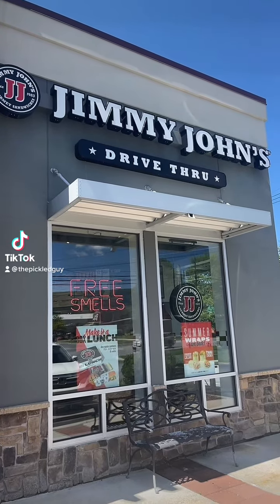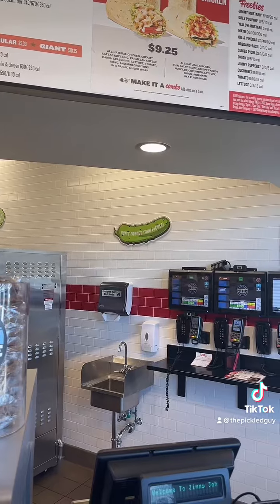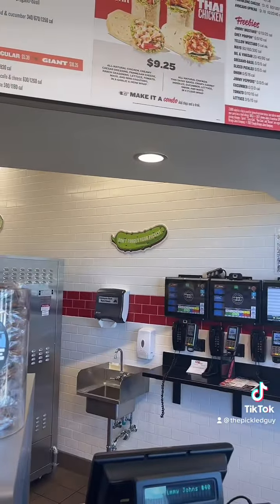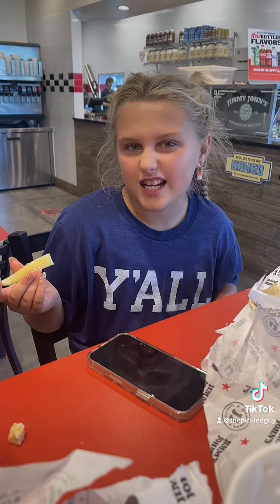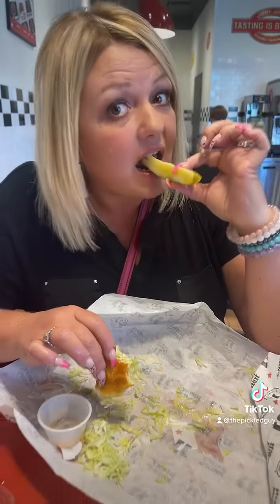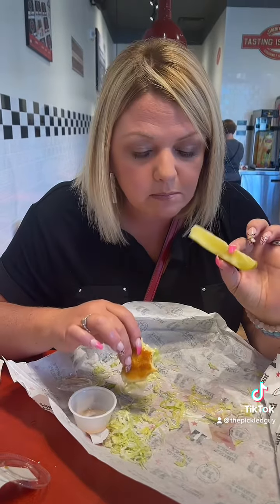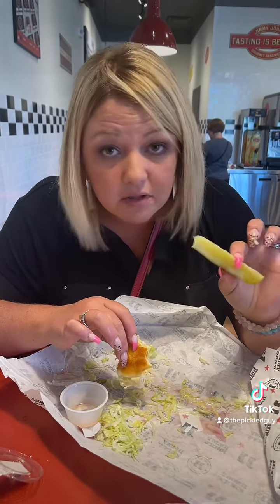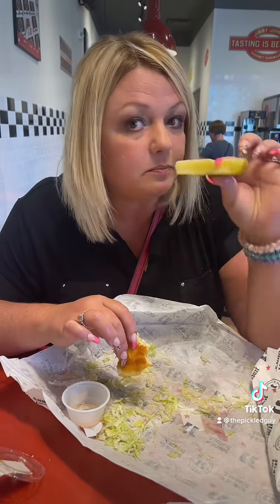Trying Jimmy John’s Pickles